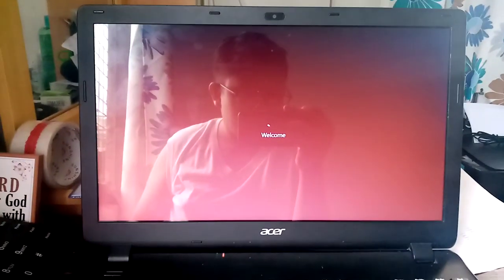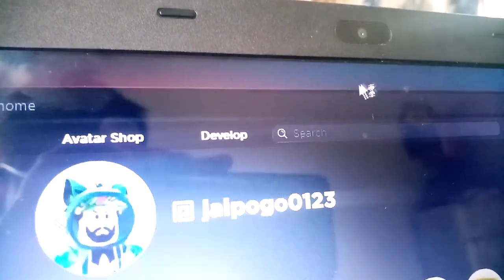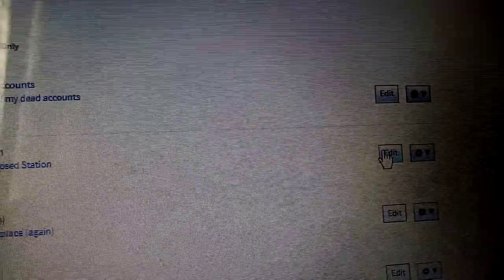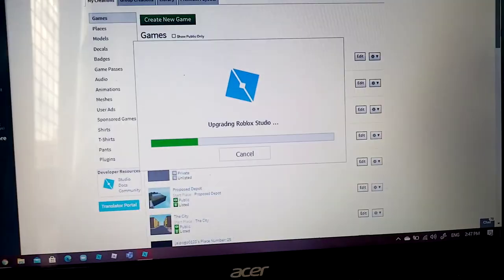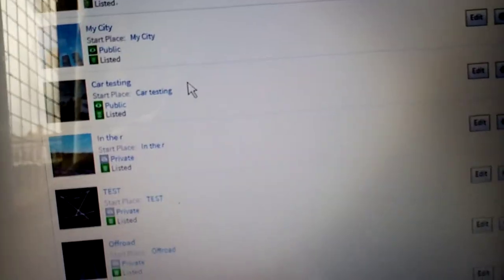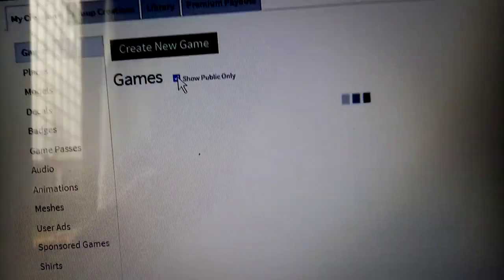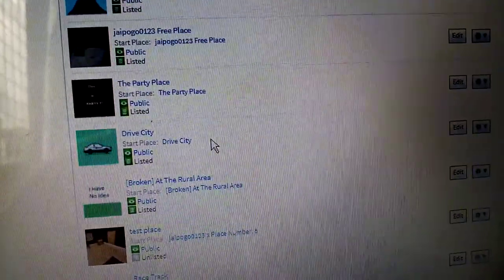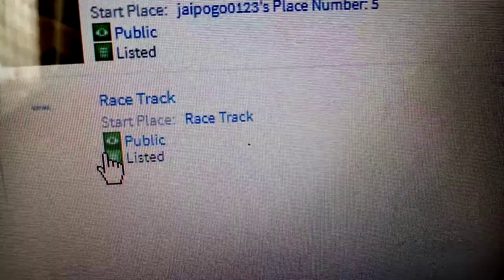Me trying to open Roblox Studio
Hello my name is Jairus, an 11 year old youtuber who makes videos and sometimes, livestreams.

in this video, I'm going to open Roblox Studio but it's slow.

NOTE: I changed the name of this video (March 27, 2021 12:28:45a.m. Philippine Standard Time)